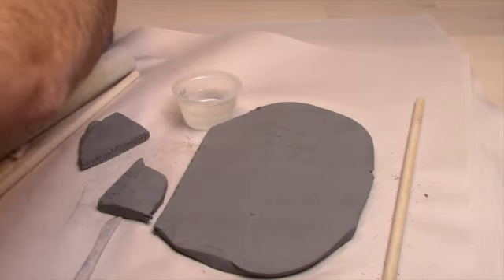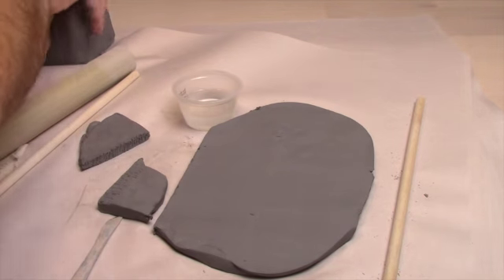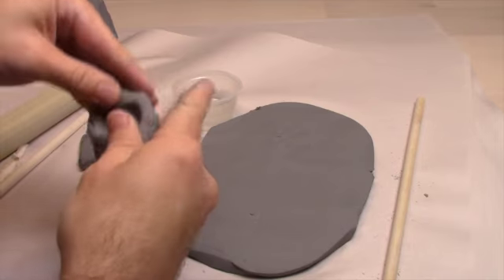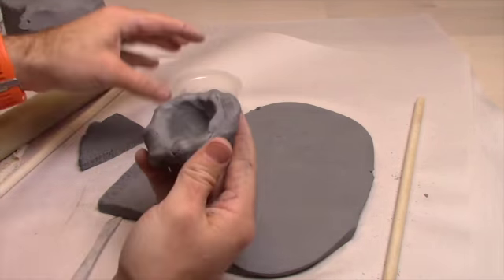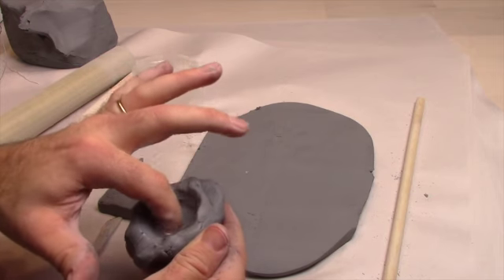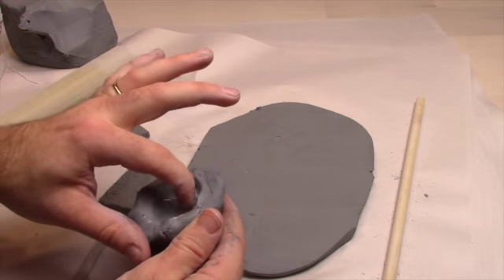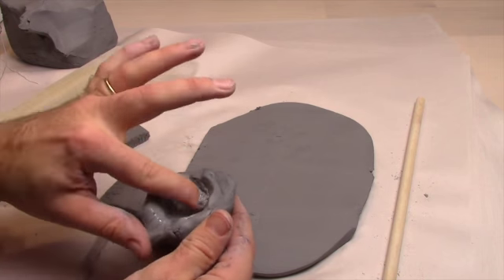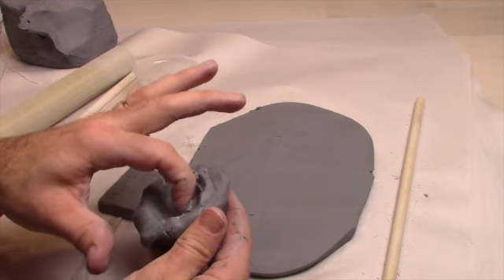Clay - Make Slip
This video is about Clay - Make Slip